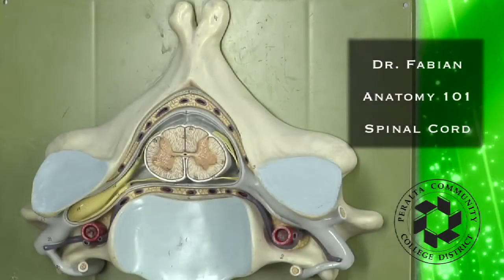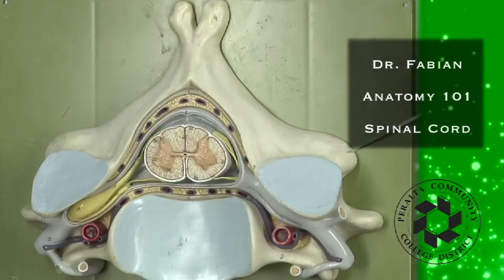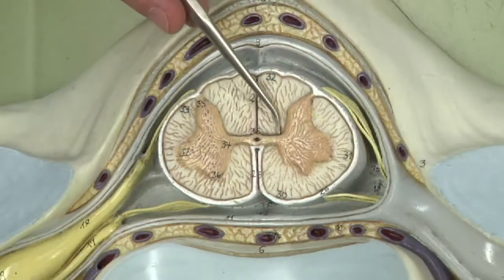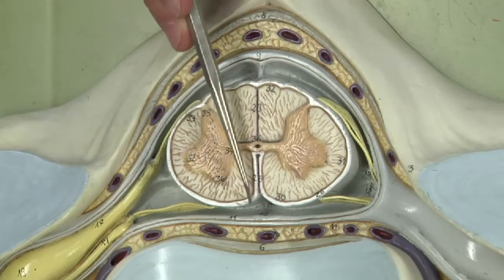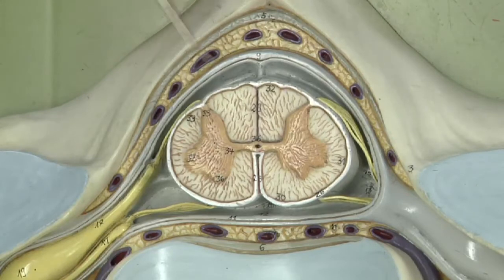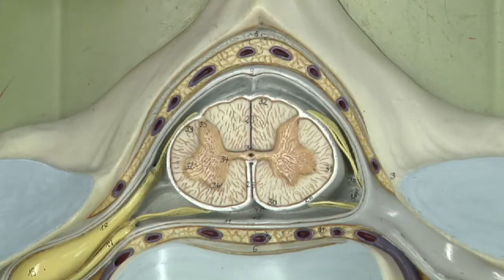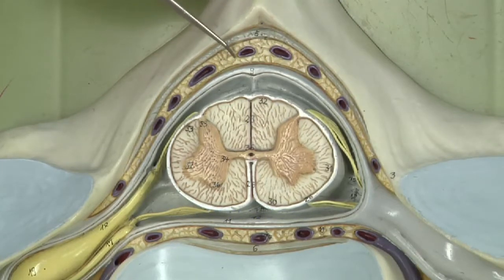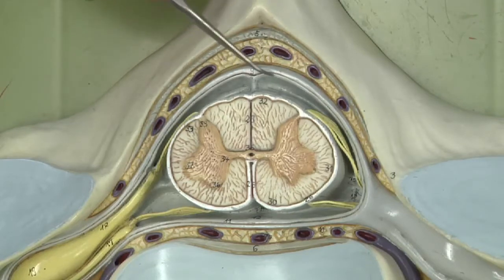Dr. Fabian Identifying Parts of the Spine